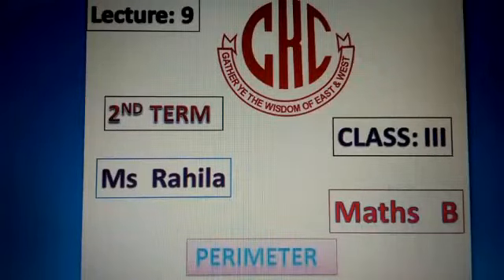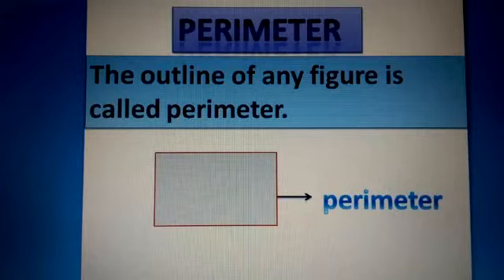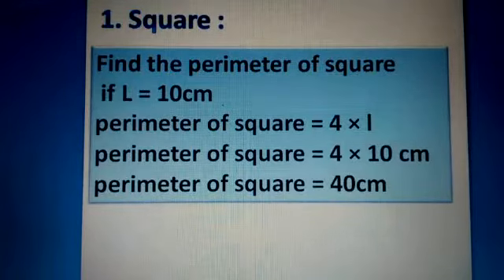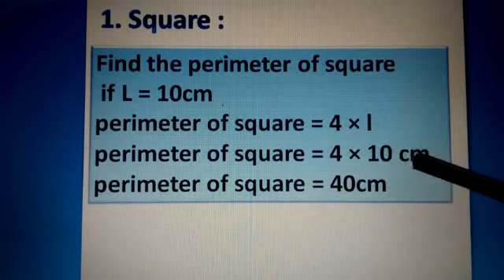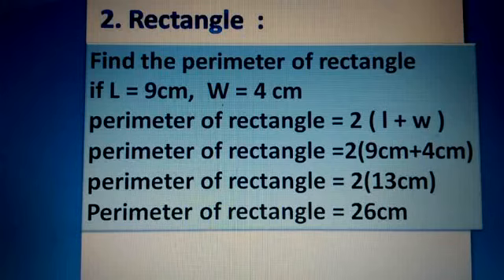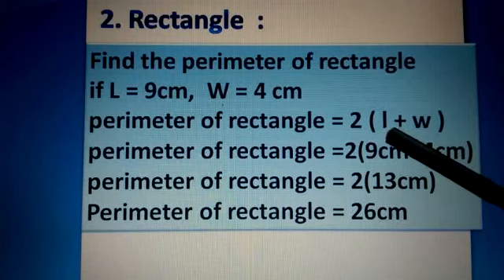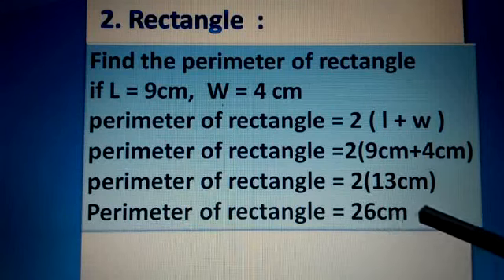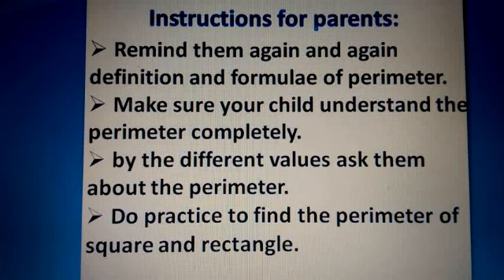CLASS 3 MATHS B PERIMETRE